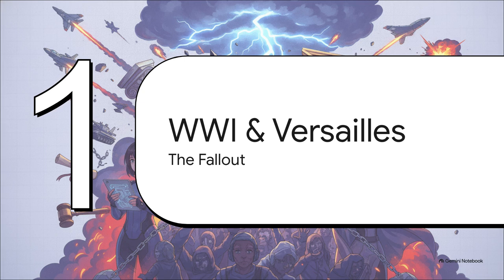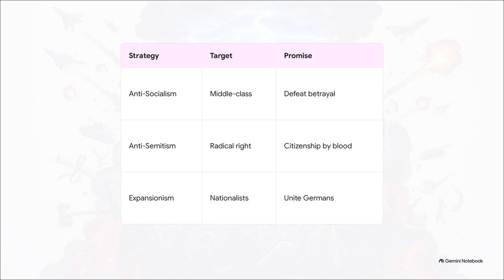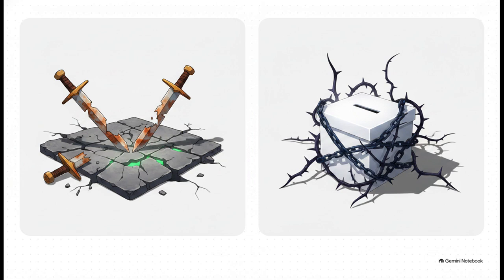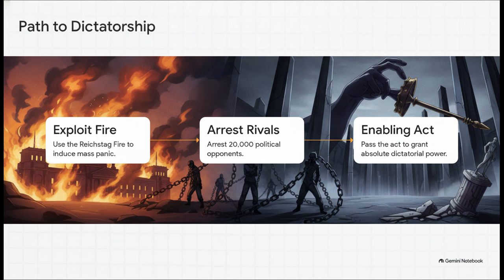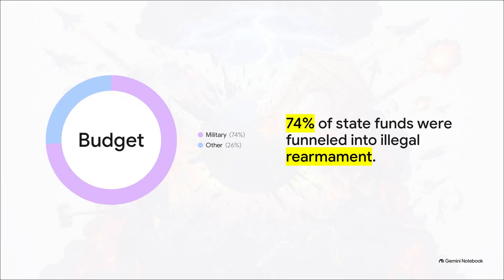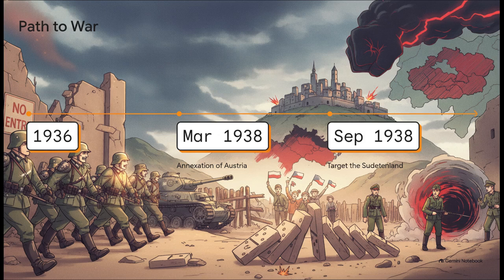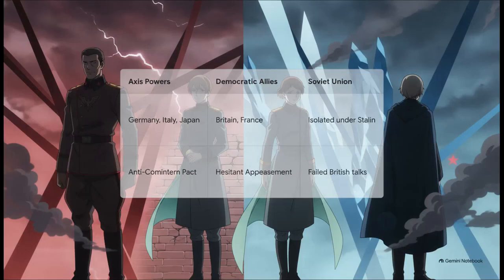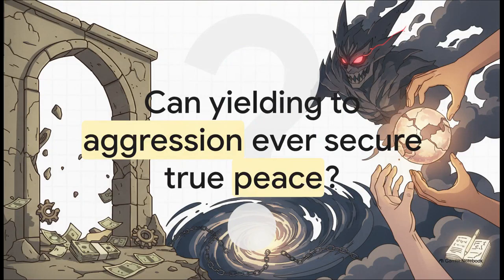Turning point in history